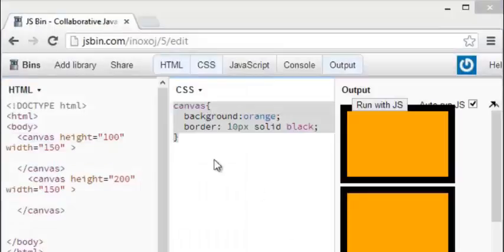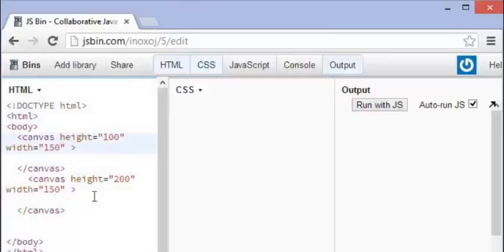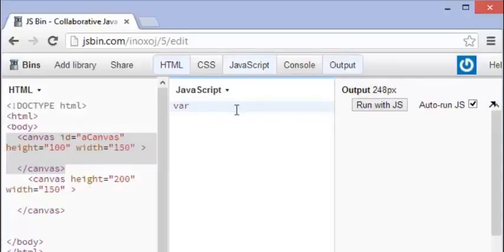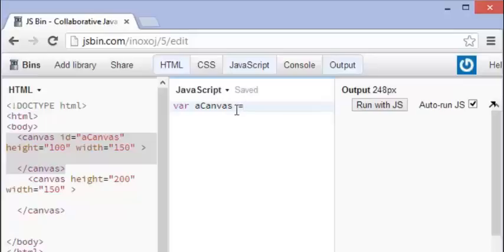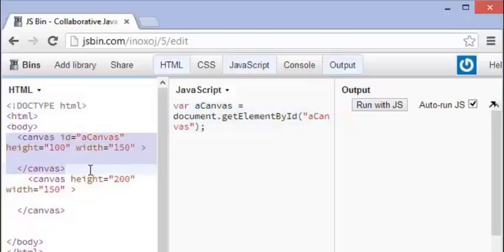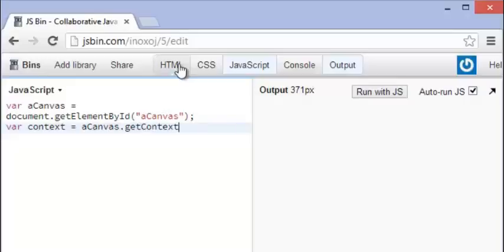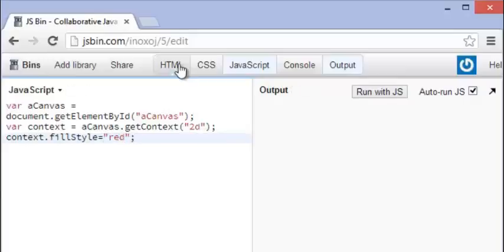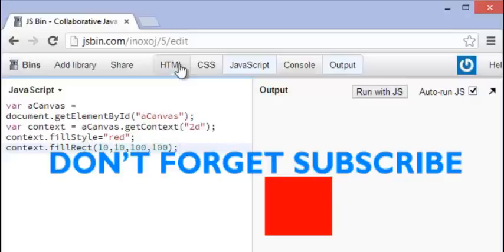canva in javascript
Every canvas has a drawing context, which is where all the fun stuff happens. Once you’ve found a (canvas) element in the DOM (by using document.getElementById() or any other method you like), you call its getContext() method. You must pass the string "2d" to the getContext() method.

Q: Is there a 3-D canvas?
A: Not yet. Individual vendors have experimented with their own three-dimensional canvas APIs, but none of them have been standardized. The HTML5 specification notes, “A future version of this specification will probably define a 3d context.”

So, you have a (canvas) element, and you have its drawing context. The drawing context is where all the drawing methods and properties are defined. There’s a whole group of properties and methods devoted to drawing rectangles:

The fillStyle property can be a CSS color, a pattern, or a gradient. (More on gradients shortly.) The default fillStyle is solid black, but you can set it to whatever you like. Each drawing context remembers its own properties as long as the page is open, unless you do something to reset it.
fillRect(x, y, width, height) draws a rectangle filled with the current fill style.
The strokeStyle property is like fillStyle — it can be a CSS color, a pattern, or a gradient.
strokeRect(x, y, width, height) draws an rectangle with the current stroke style. strokeRect doesn’t fill in the middle; it just draws the edges.
clearRect(x, y, width, height) clears the pixels in the specified rectangle.